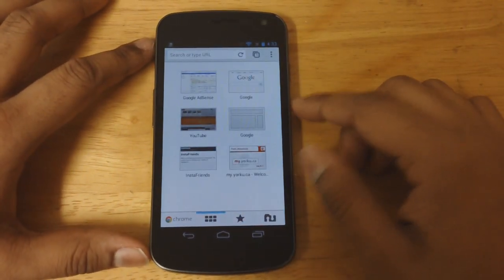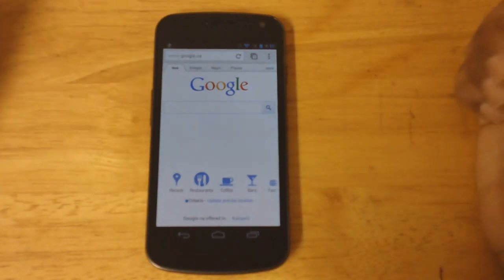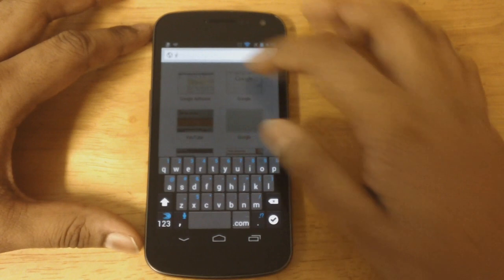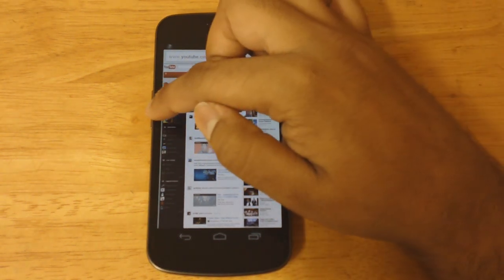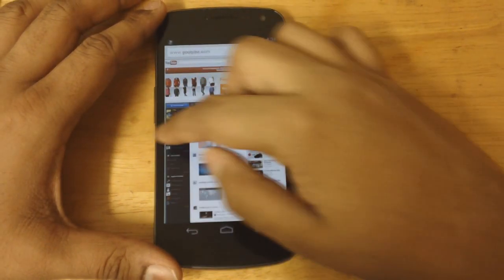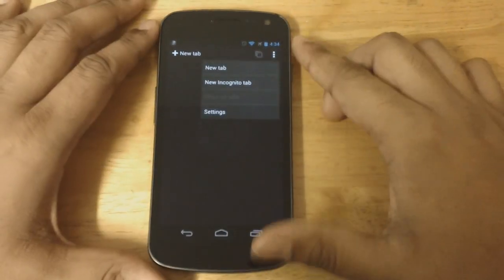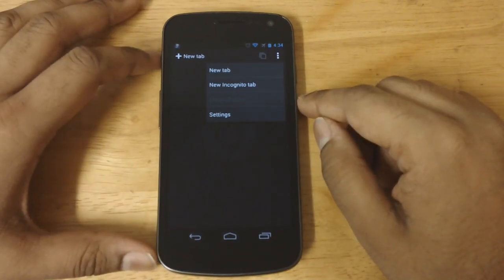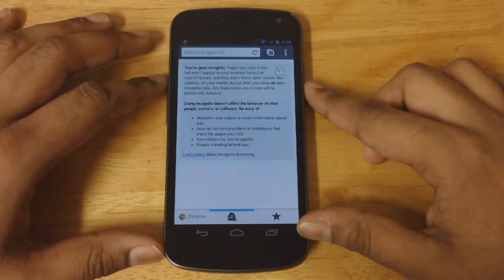Apps - Google Chrome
Google Chrome app is available on platforms such as Ios and Android.
The App is FREE for download and is highly recommended to anyone that uses Google Chrome   on their PC.
P.S- One thing i forgot to mention is the ability to sync your bookmarks and browsing information all across your phone,tablet and PC by using Google Chrome! Questions or suggestions? Follow me and ask! Twitter Googe Plus Instagram